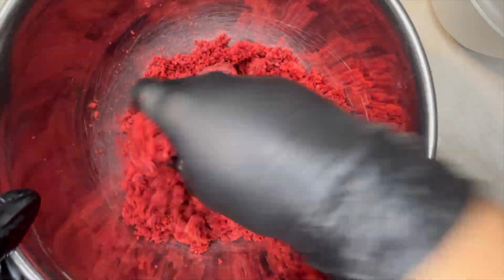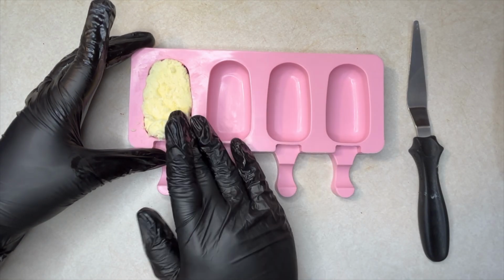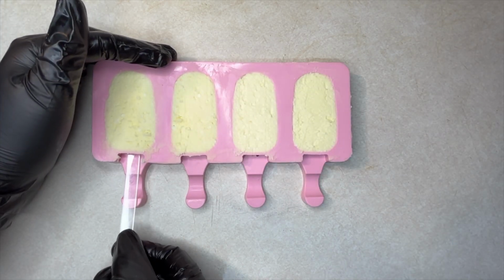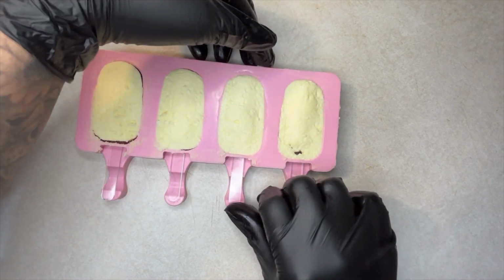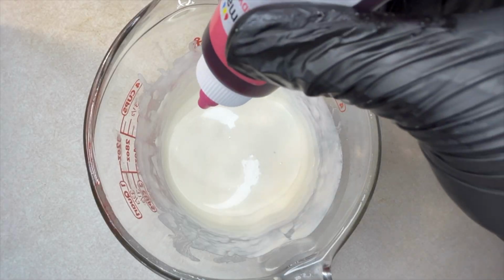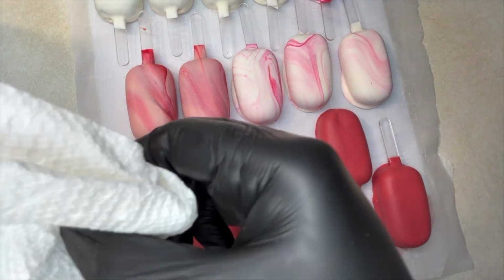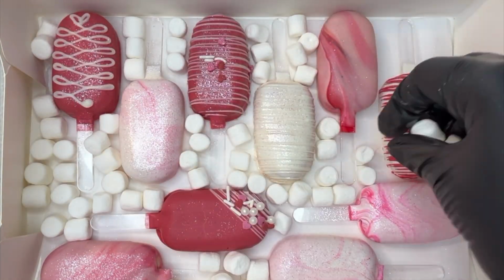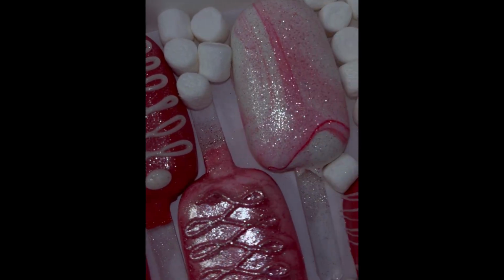Red Velvet Cheesecake Cake Pops⎮Bake What Yo Mama Gave You Ep. 1🍫👩🏾‍🍳💕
In the first episode of Bake What Yo Mama Gave You, we're making Red Velvet Cheesecake Cake Pops! 🍰✨ Sweet, creamy, and oh-so-delicious, these little pops are a perfect treat for any occasion.